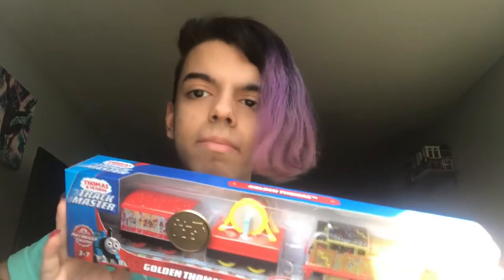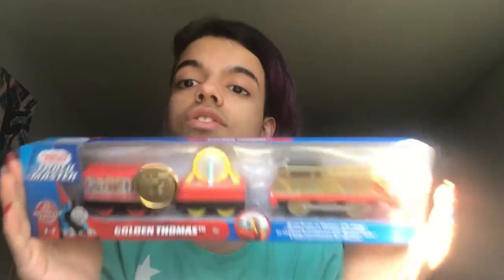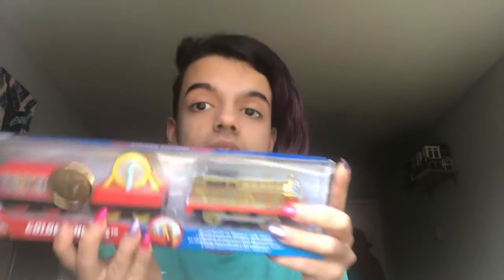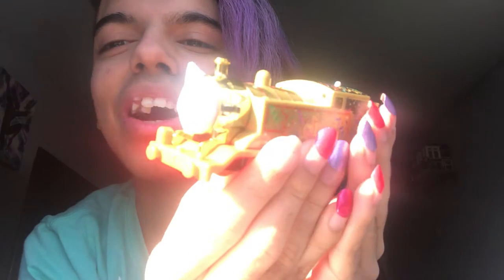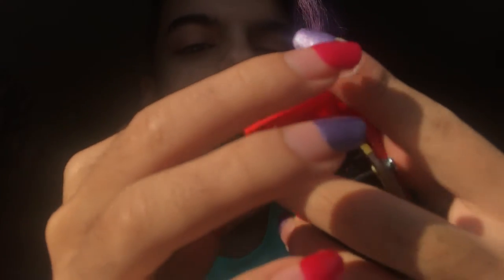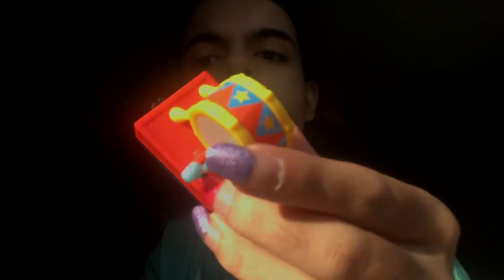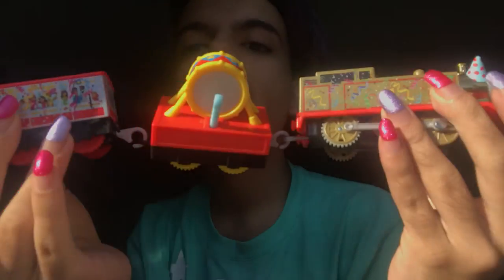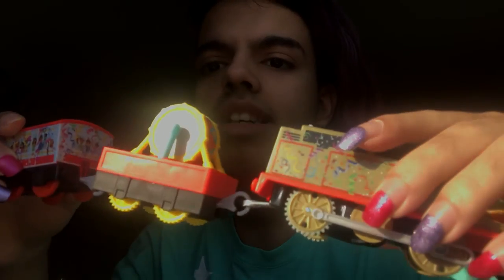Trackmaster 75th Anniversary Golden Thomas Unboxing!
An amazing new Trackmaster that I finally got around to getting, watch me unbox and give my opinion on the new toy! Enjoy!